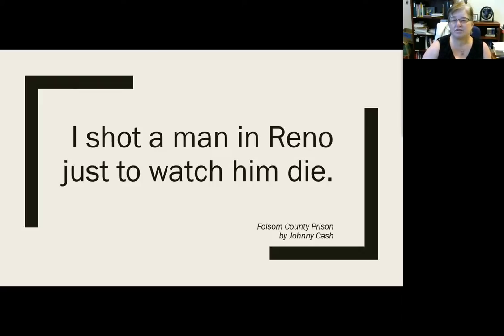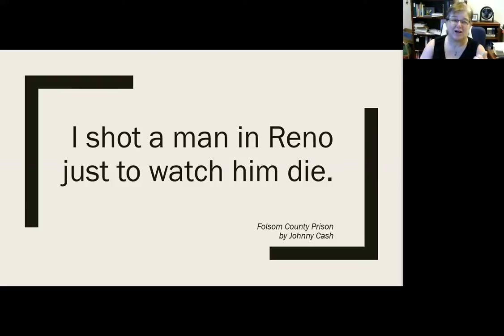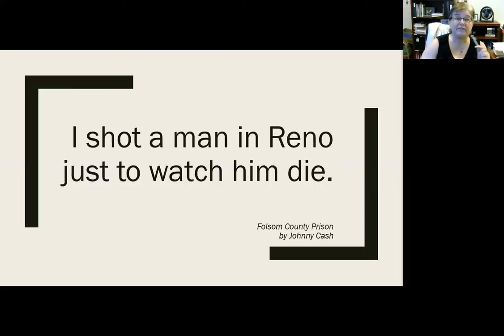APW 6 6 16